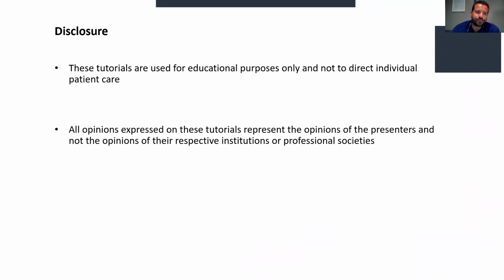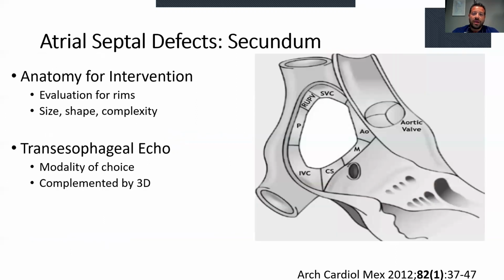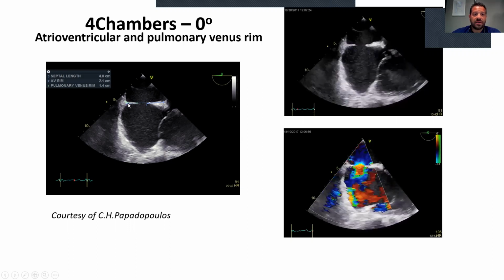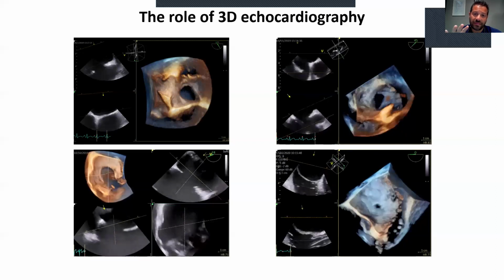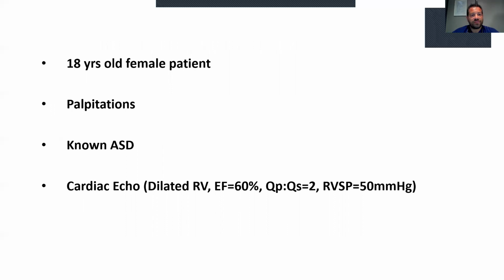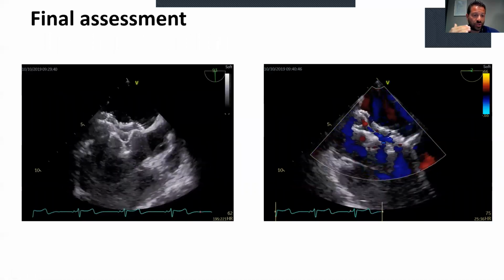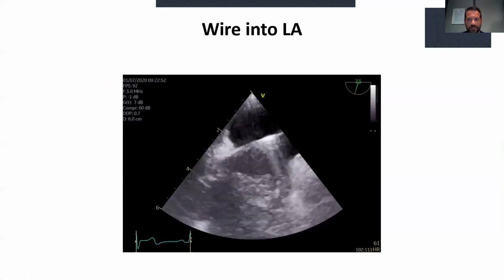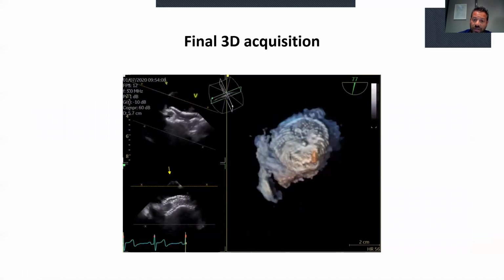Evaluation of atrial septal defects and guidance for transcatheter closure